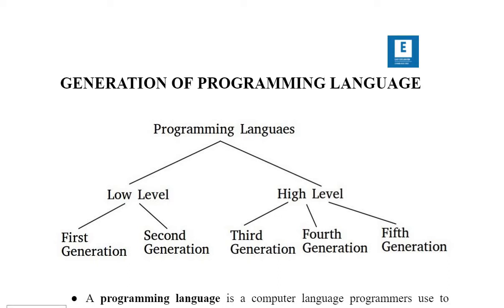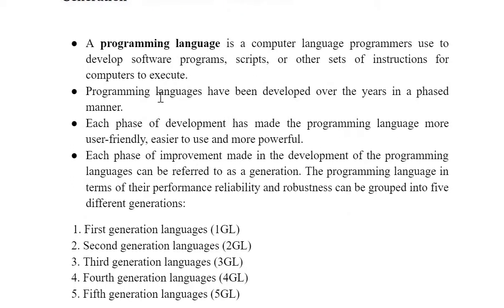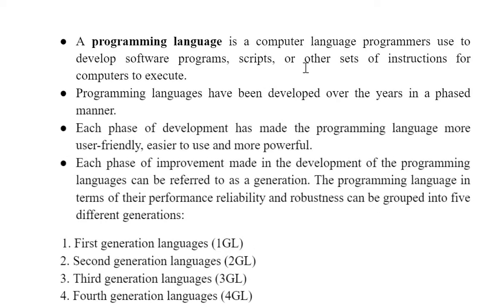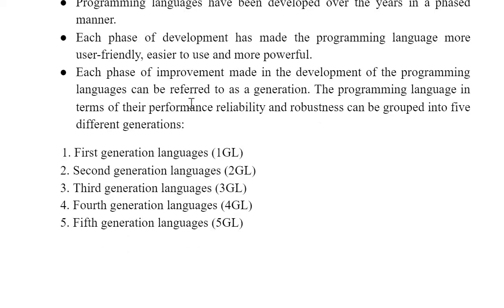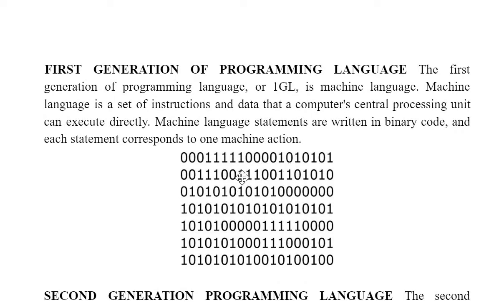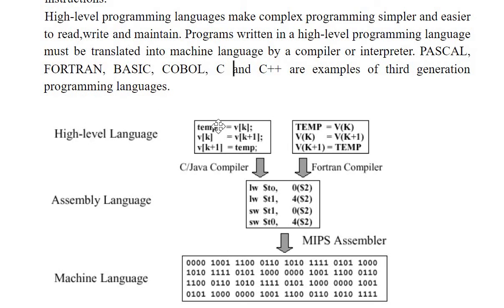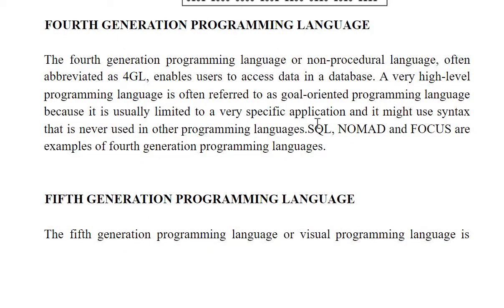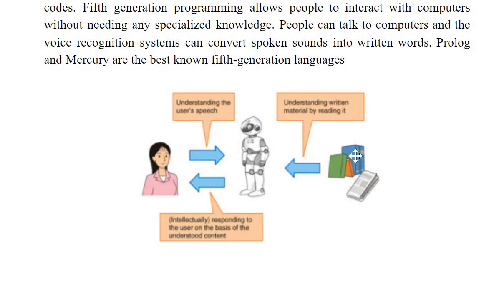1.4.GENERATION OF PROGRAMMING LANGUAGE: 1GL,2GL,3GL,4GL,5GL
The official YouTube channel of Infography Technologies Pvt. Ltd. A Data Science training institute based in Nepal.
Generation of Programming Languages.
This video lecture covers following topics in the timestamps as mentioned below:
00:00 Overview
00:28 Introduction and Categorization of Programming Languages
03:34 First Generation Language
04:34 Second Generation Language
06:18 Third Generation Language
08:09 Fourth Generation Language
08:48 Fifth Generation Language
Also check out the following playlists related to C programming:
Address: Kupandole, Lalitpur, Bagmati 46001, NP